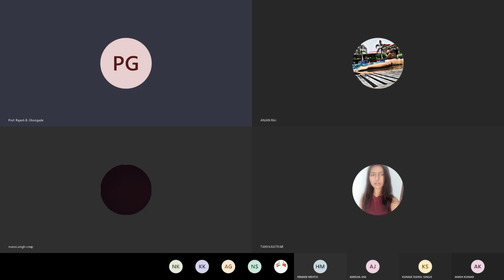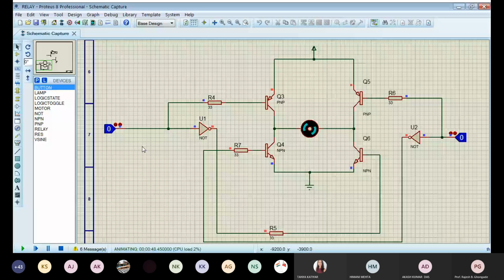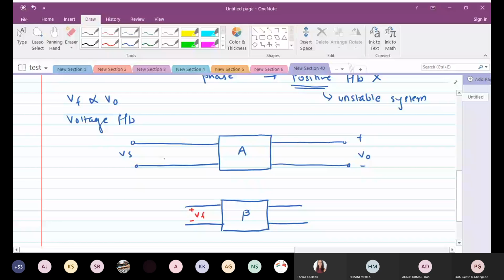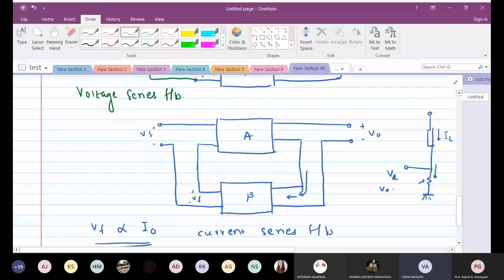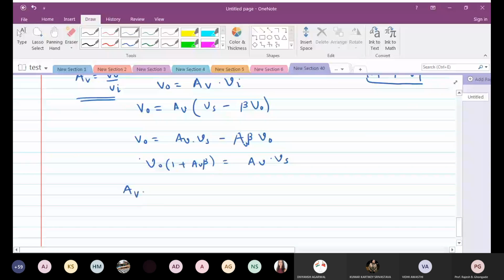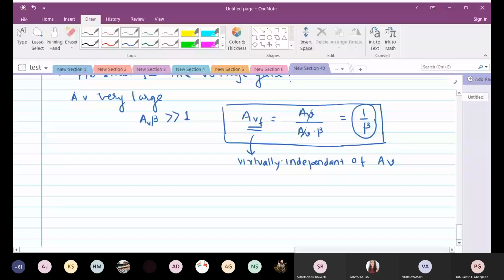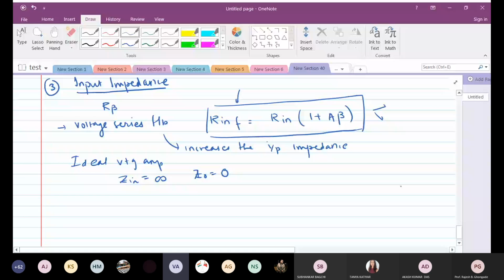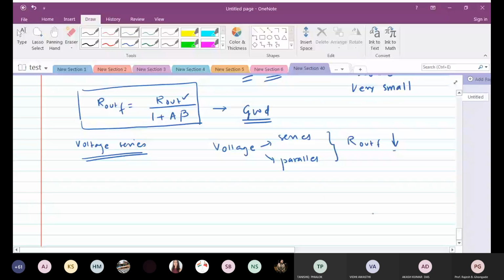LECTURE 31 EDA 20-21 ©Prof.Dr.R.B.Ghongade